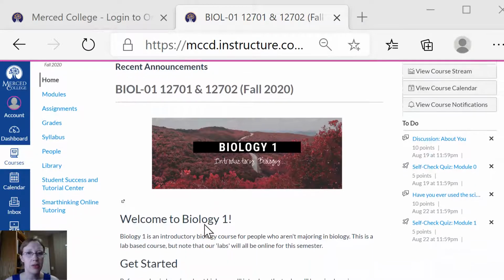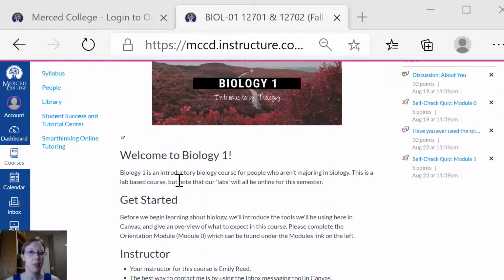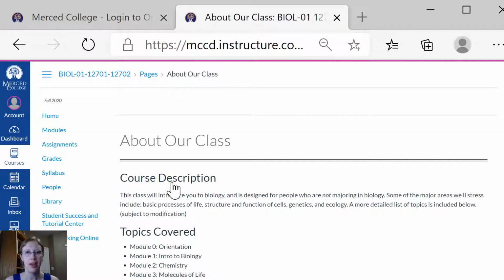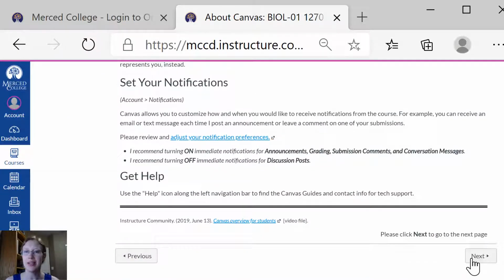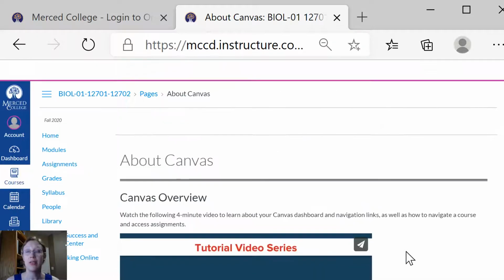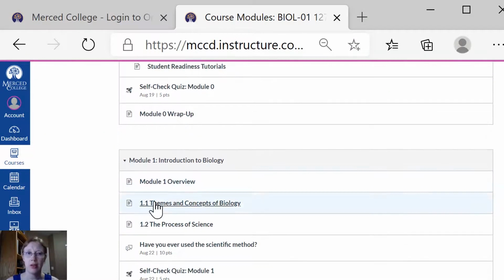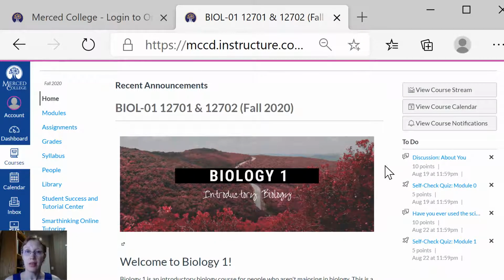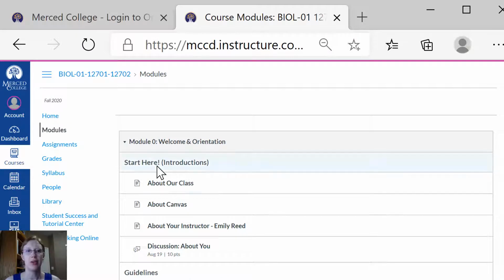F20 BIOL1 Welcome